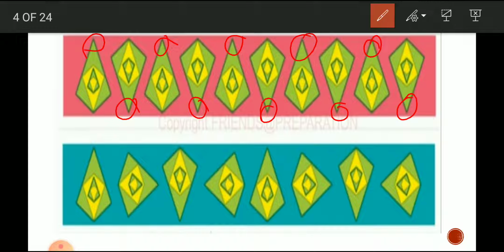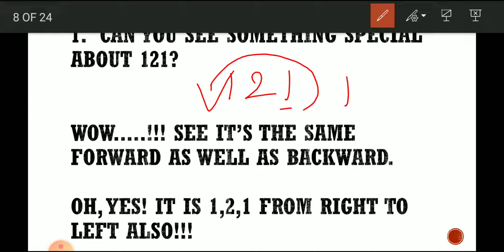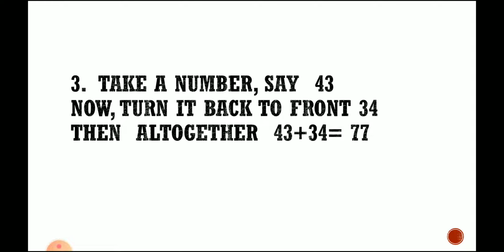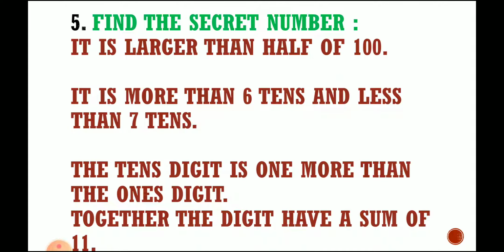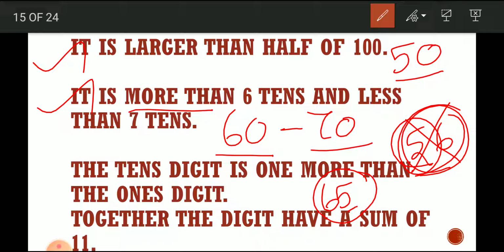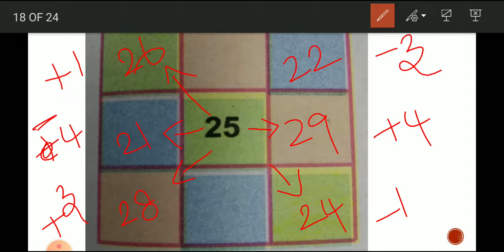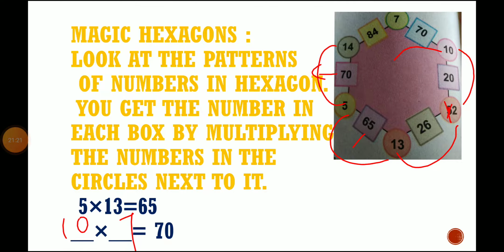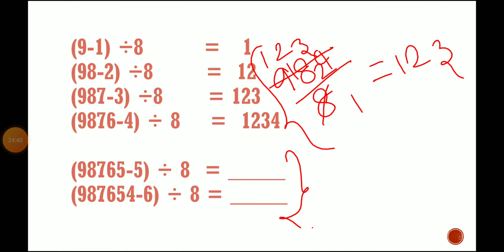Patterns with numbers